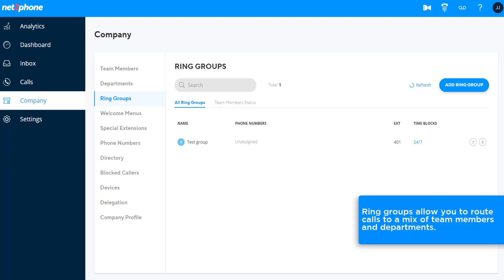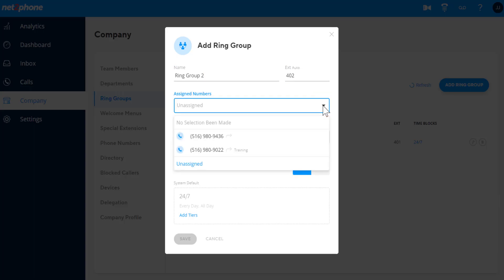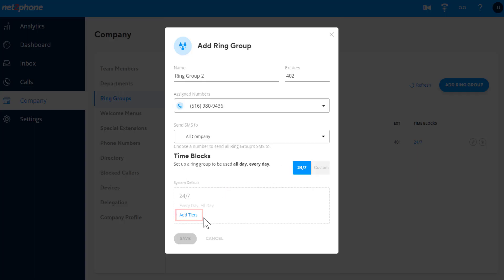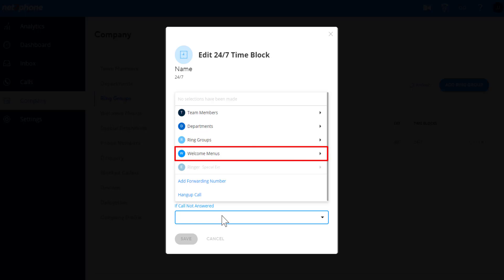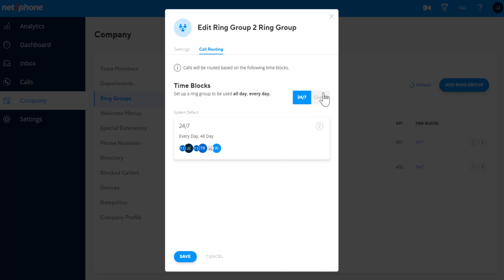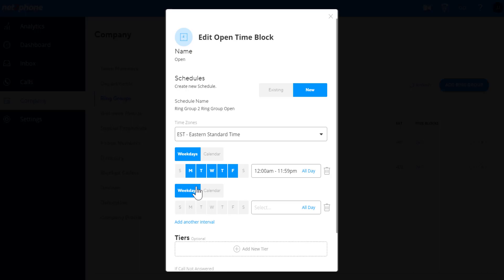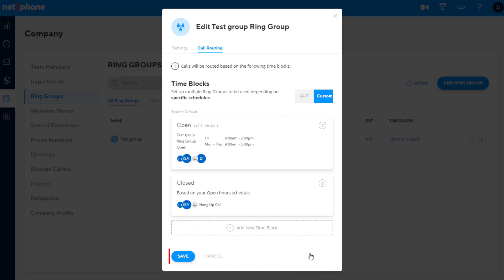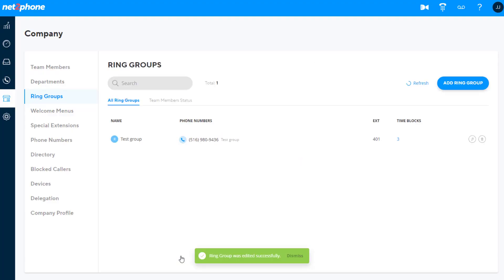Net2Phone Admin Portal: Ring Groups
Ring Groups allow you to route calls to a mix of team members and departments. You can create tiers where it first rings a certain group, and if no one answers, it can ring a second group or another set of groups.

Ring Groups are also where Schedules live. So you can use a Ring Group to route calls differently, depending on the time of day.

To add or manage your Ring Groups, navigate to the Ring Groups section from the Company menu.